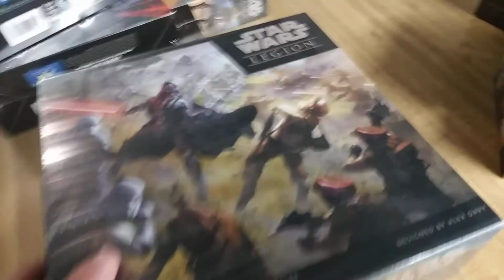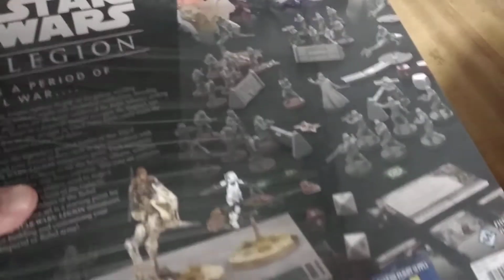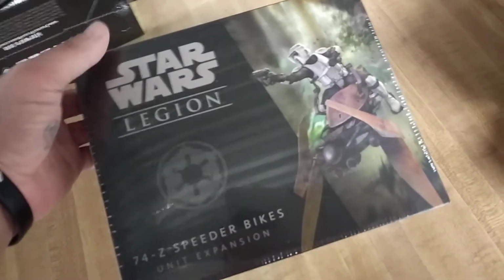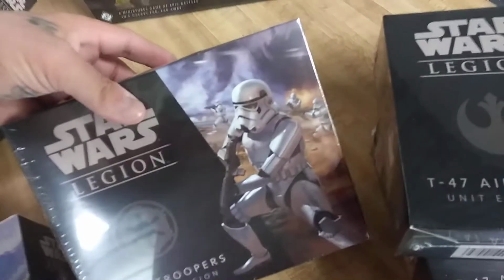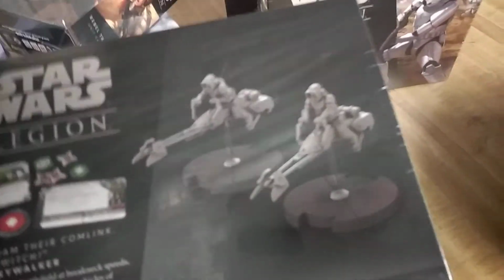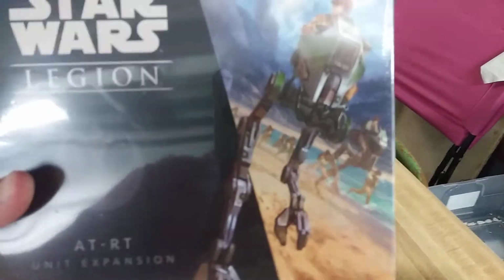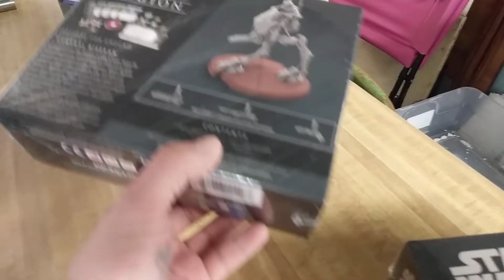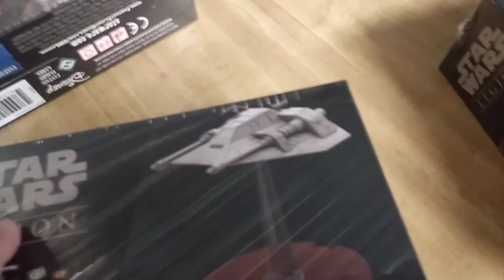STAR WARS LEGIONS